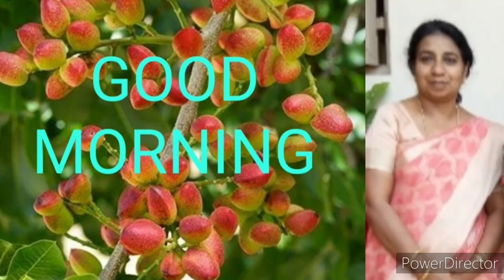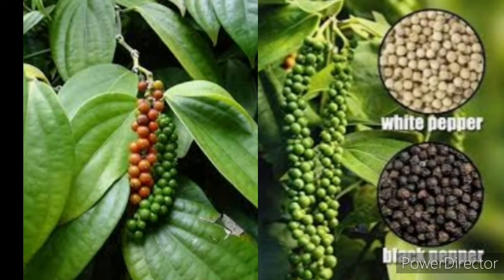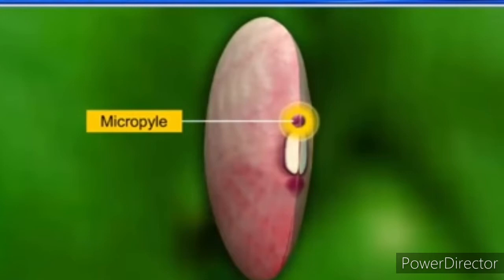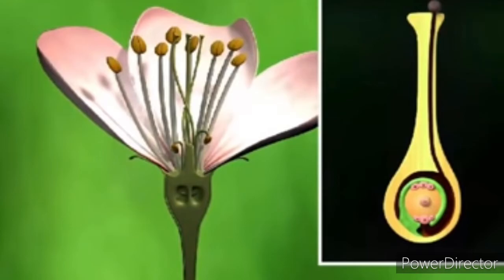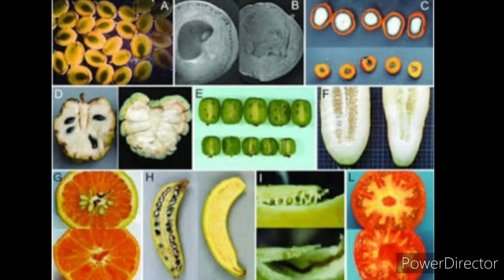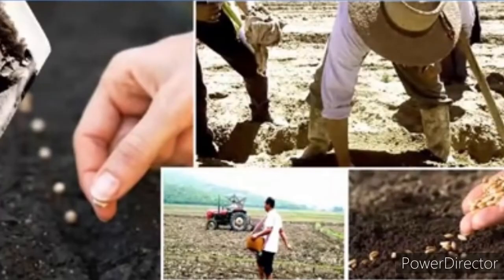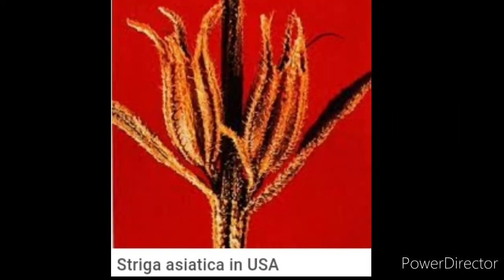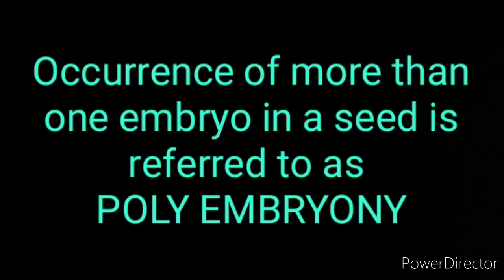SEXUAL REPRODUCTION IN FLOWERING PLANTS PART-9